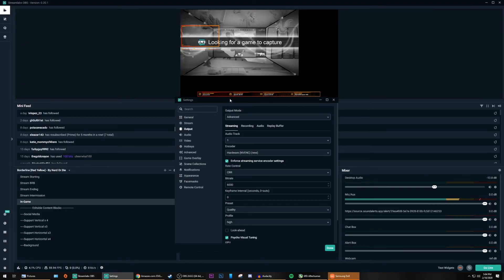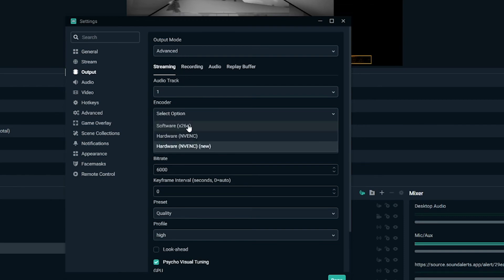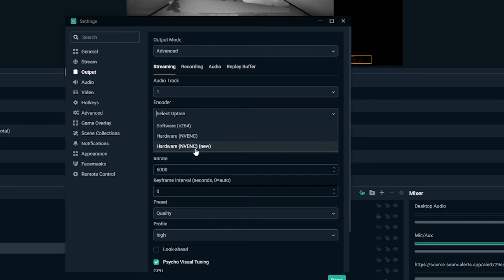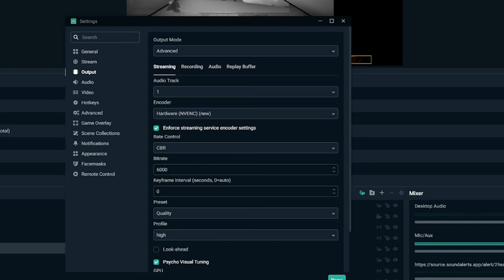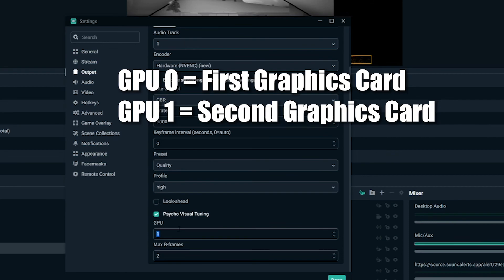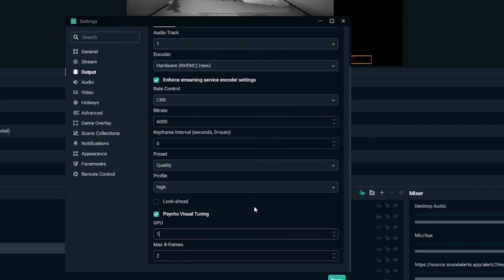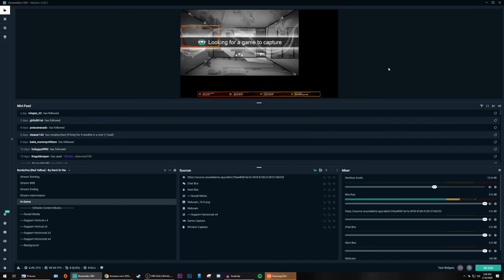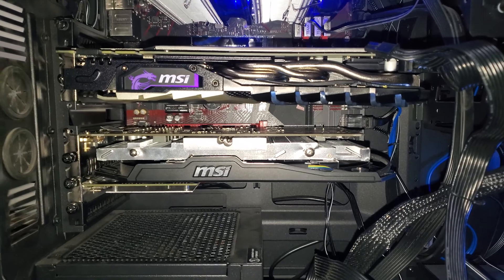Using a Second GPU in StreamlabsOBS to Encode Your Stream!!